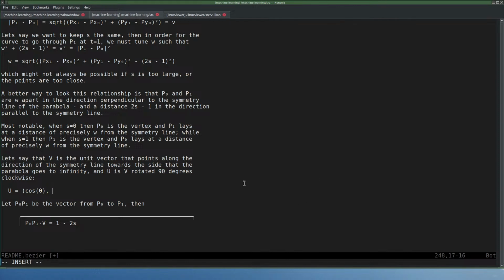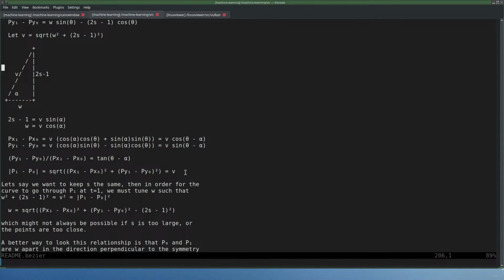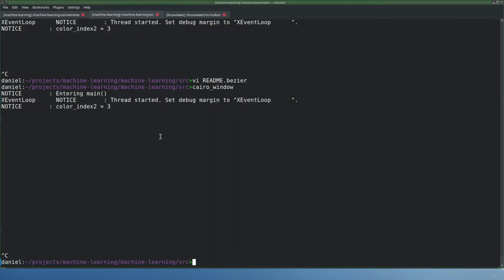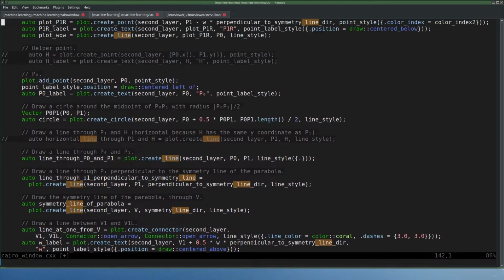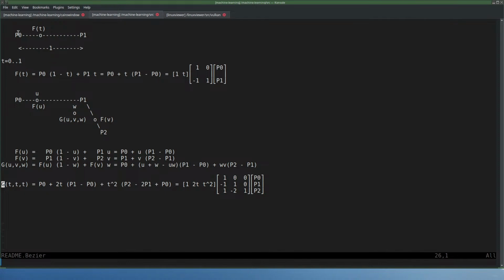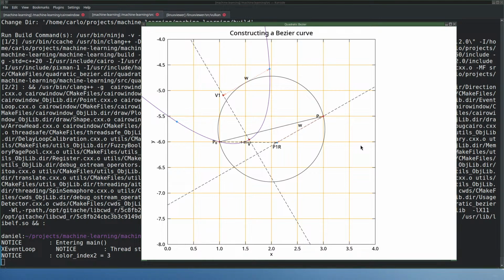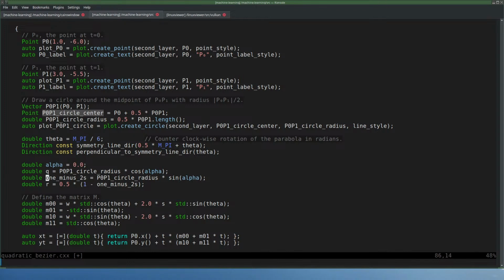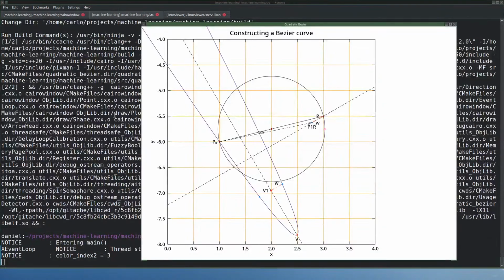C++ - drawing in an X11 window using cairo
I gave up the "nearly parallel lines" business - I believe it is not possible to achieve more accuracy with a special algorithm then I already have using the "normal" one. It would go too far (too time consuming) to go and prove that; I just dropped it.

So, back to fitting a curve through data points using a Bezier curve...